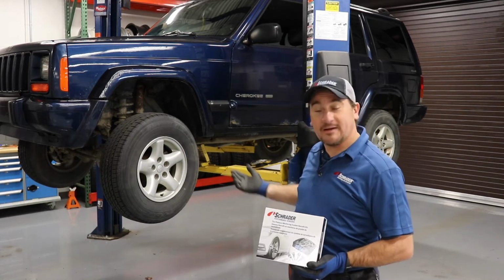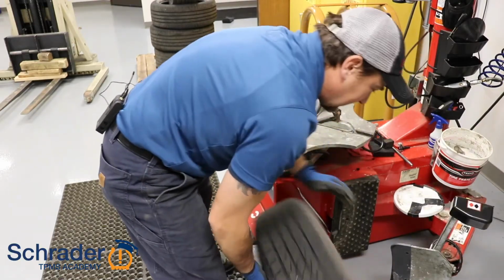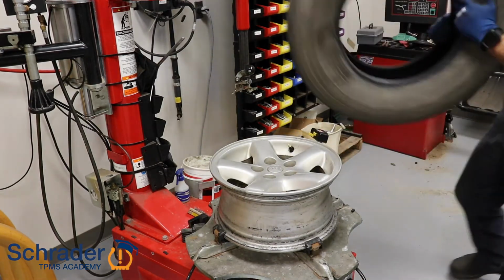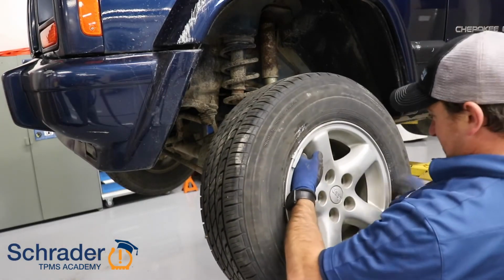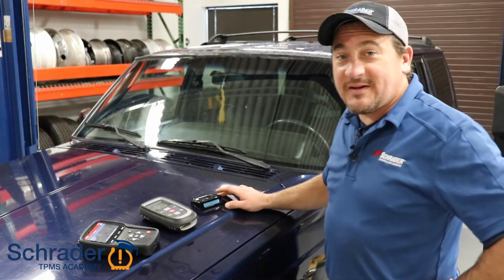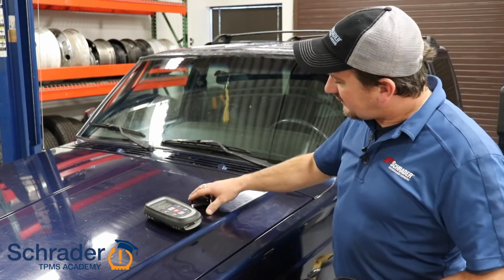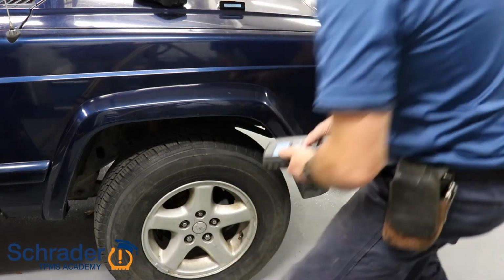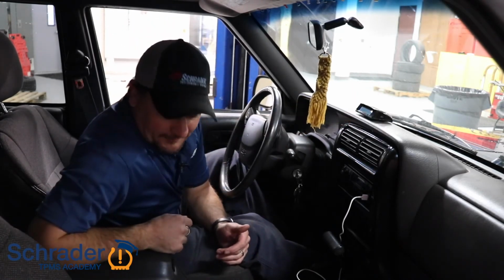New 4 Piece Schrader TPMS Retrofit Kit Install procedure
A short video on using Schraders Universal TPMS retrofit kit.  This can be used for on and off-road applications to monitor tire pressure on your vehicle.